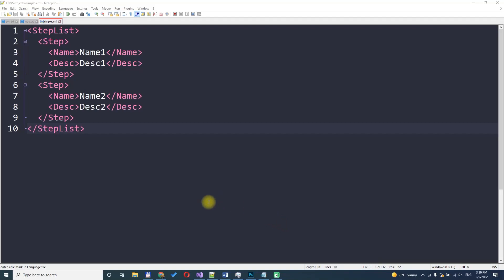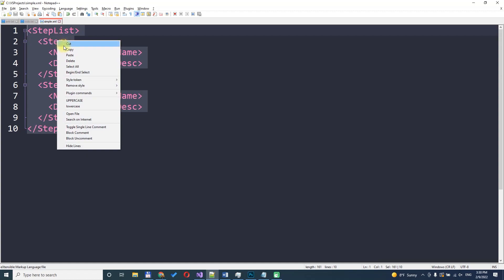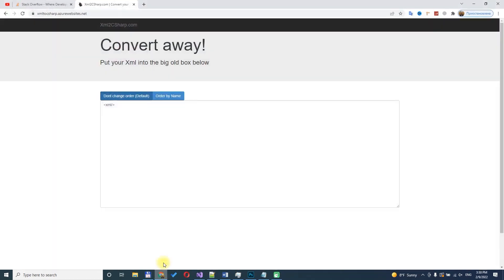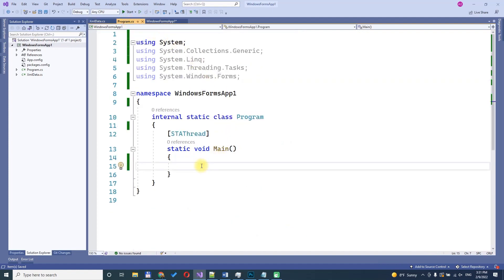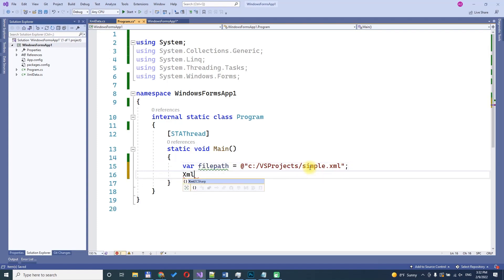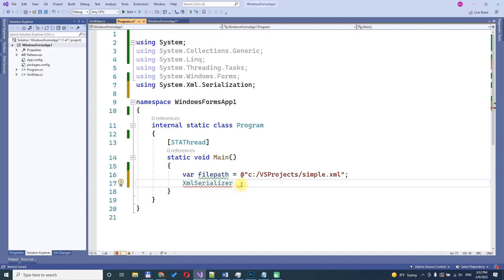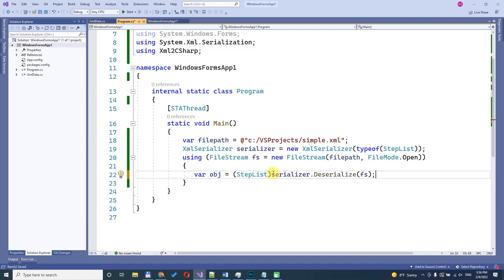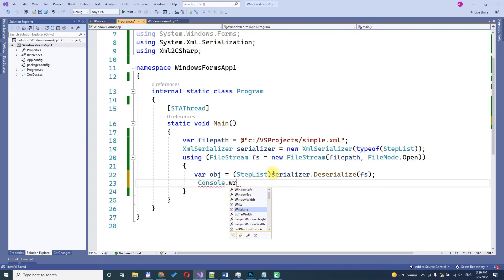C# how to deserialize xml to object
On this channel you can find a lot of information about coding for beginners in different programming languages:C#,javascript,python,java,php and many others.